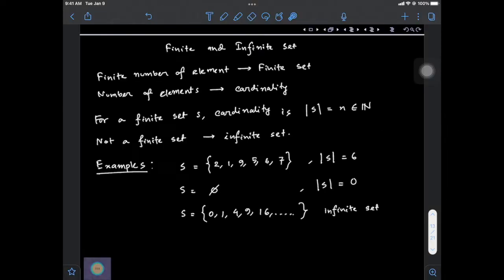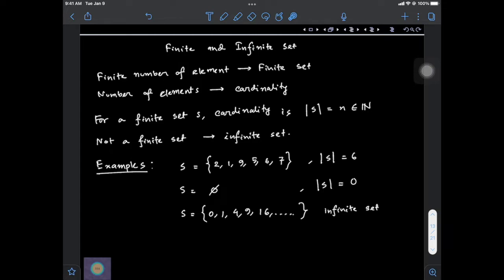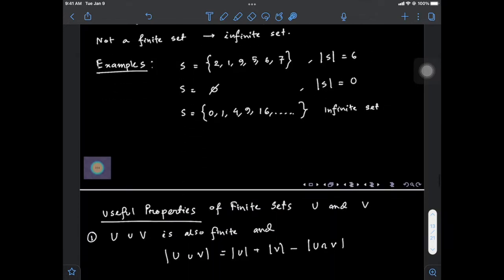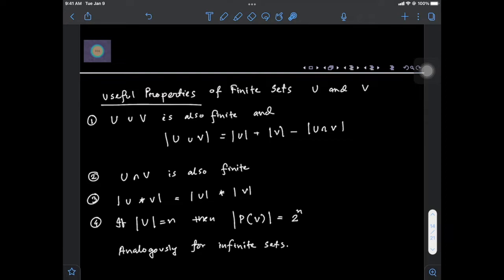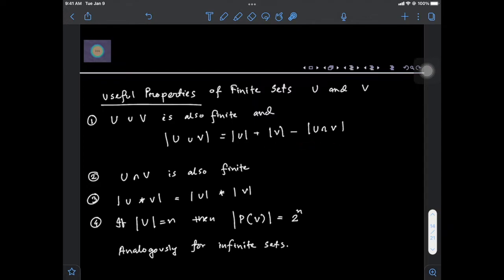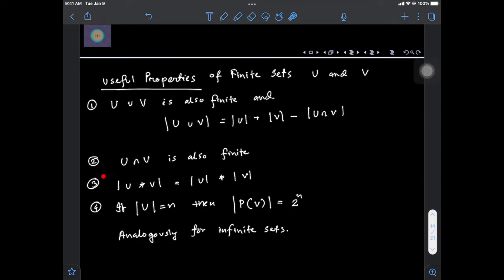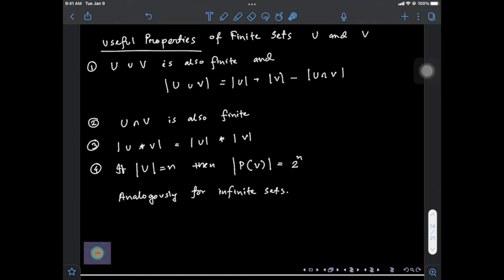Finite and Infinite Sets Explained